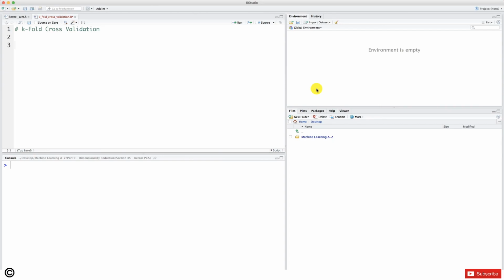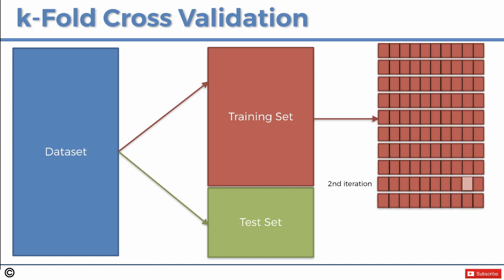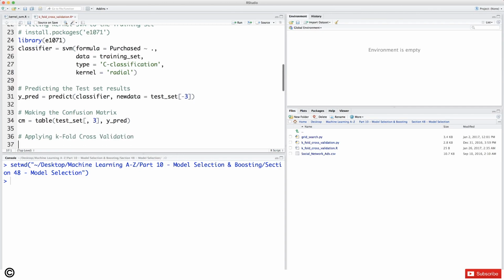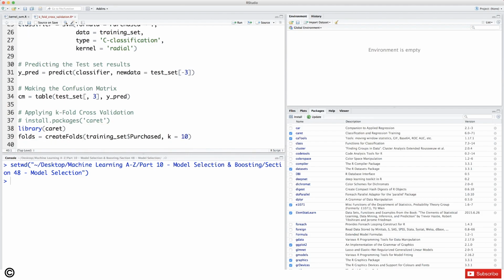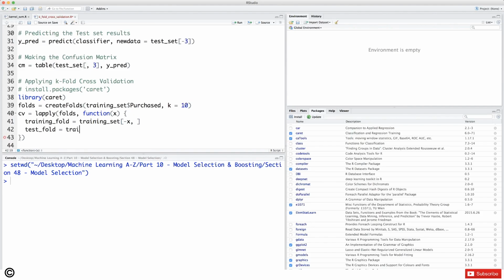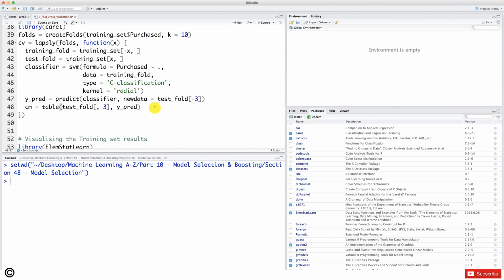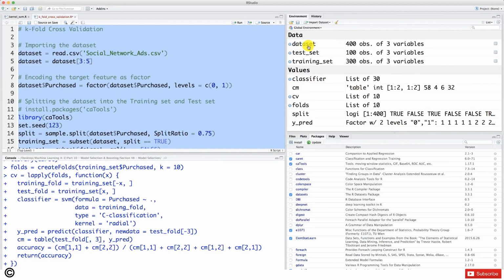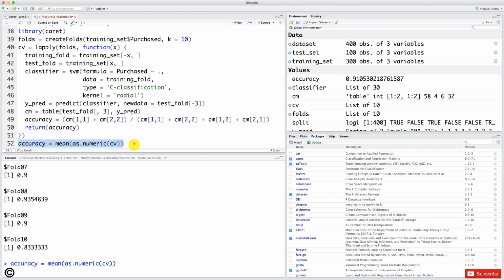Learn Machine Learning | Model Selection - k-Fold Cross Validation in R Language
Implement k-Fold Cross-Validation in R with 'caret' library, which optimizes the way to evaluate the model by fixing the variance problem for the training.